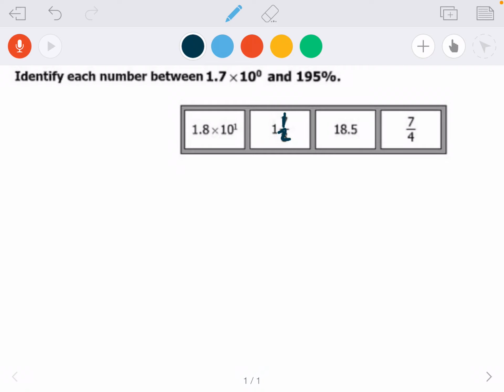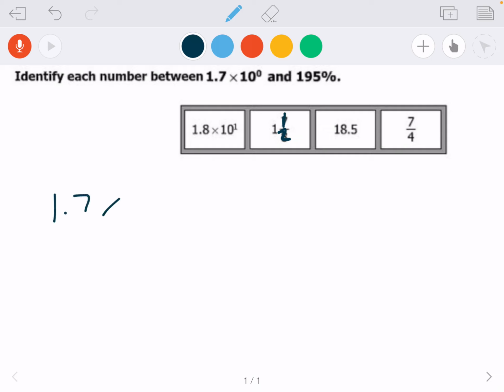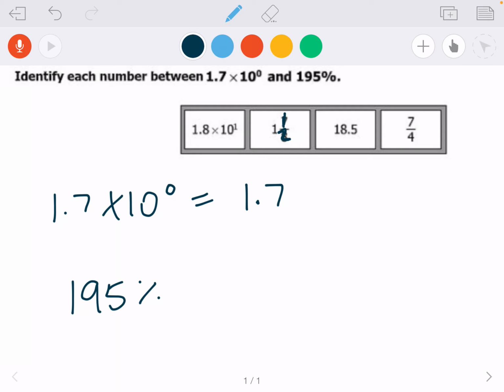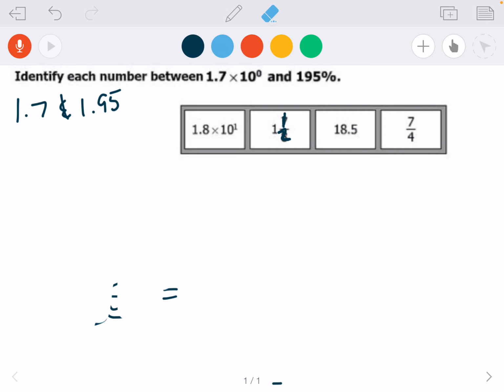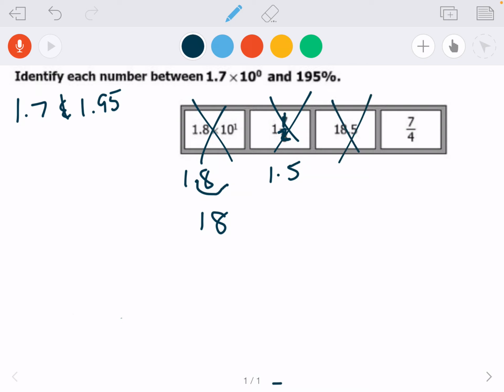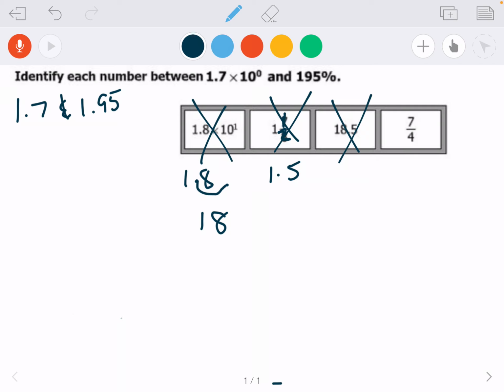Number and number sense 1